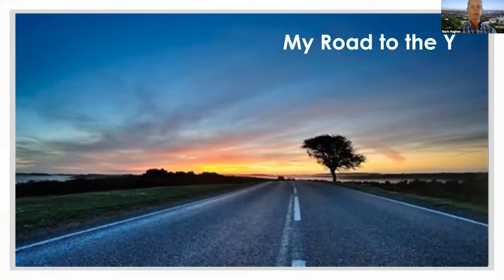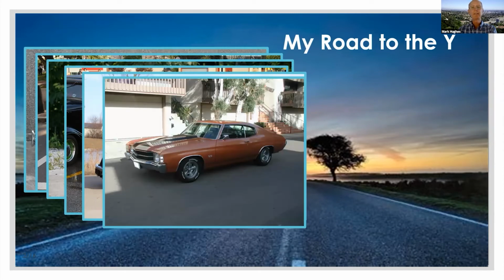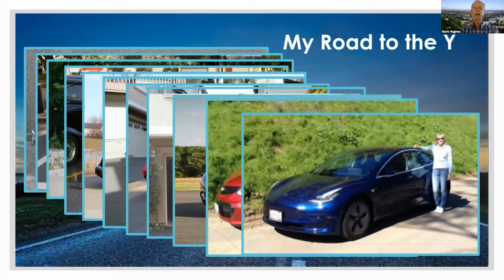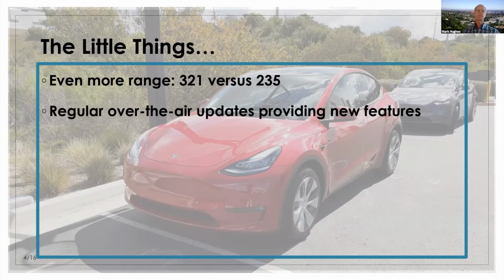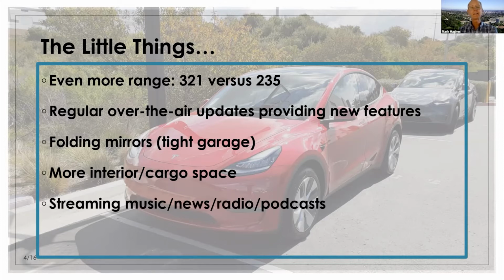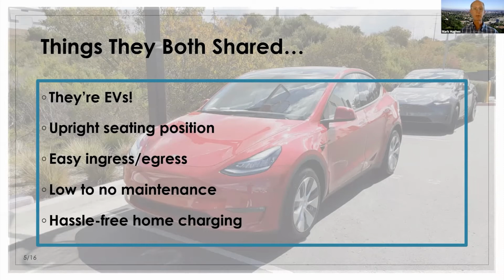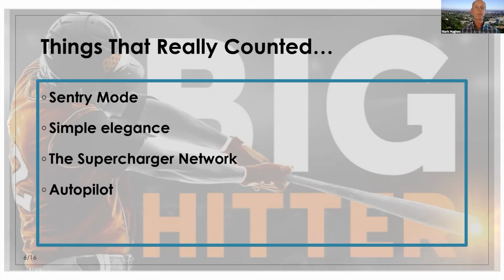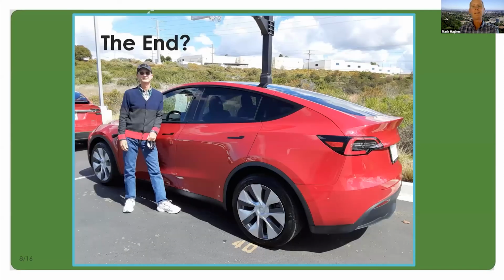Why Buy a Y - July 2021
Mark Hughes tells us about his upgrade from his Chevy Bolt to his new Tesla Model Y. With extensive car history, he walks us through the increased ease of use and features on why he loves his Y.